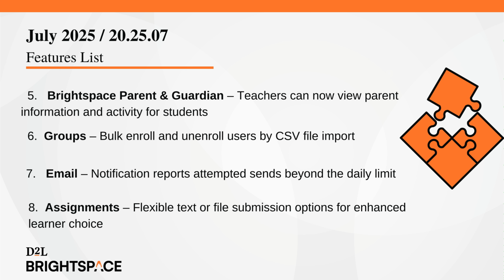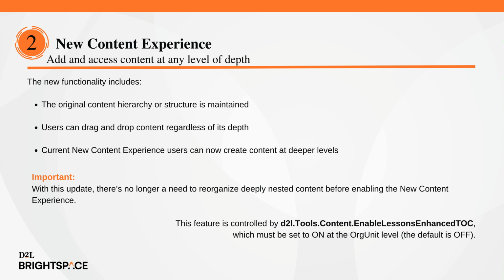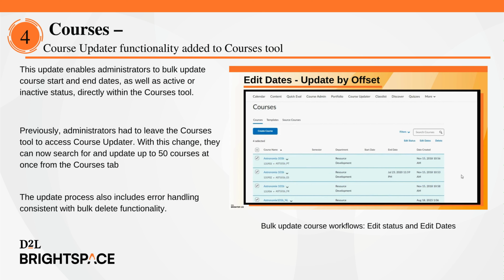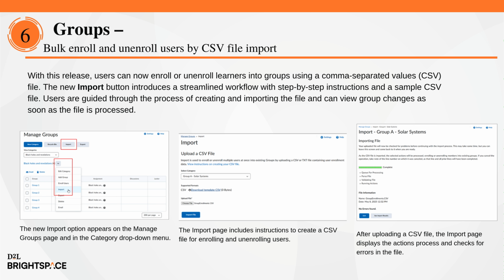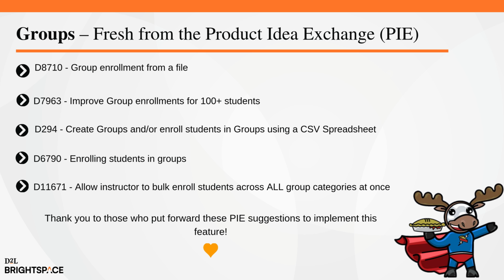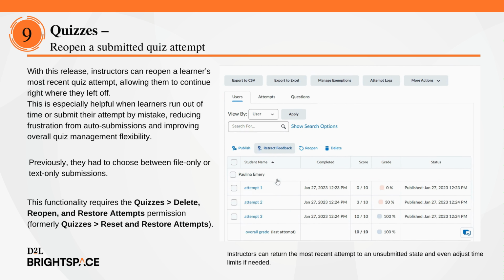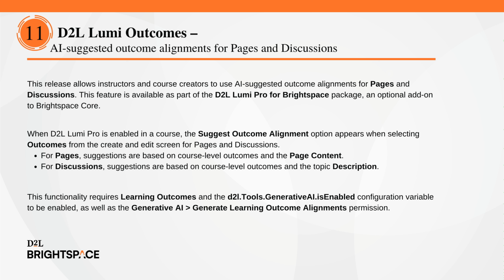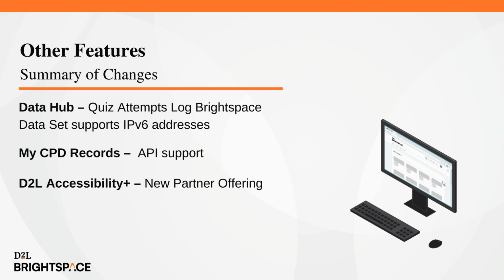July 2025 / 20.25.07 Release Highlights Video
This video highlights some of the new and updated features of Brightspace 20.25.7. The full list of features can be found in the July 2025 / 20.25.7 Release Notes on Brightspace Community

You can see the full list of Brightspace tutorial videos that were unlisted and created in July

Timestamps:
0:00 - Introduction
0:17 - Features List
1:39 - New Content Experience - Display learner completion progress
2:55 - New Content Experience - Display existing course Overview content
3:46 - Courses - Course Updater functionality added to Courses tool
4:51 - Brightspace Parent & Guardian –  Teachers can now view parent information and activity in their Classlist
5:48 - Groups - Bulk enroll and unenroll users by CSV file import
6:26 - Groups - Fresh from the Product Idea Exchange (PIE)
7:00 - Email - Notification reports attempted sends beyond the daily limit
7:38 - Email - Fresh from the Product Idea Exchange (PIE)
7:52 - Assignments - Flexible text or file submission options for enhanced learner choice
8:10 - Assignments - Fresh from the Product Idea Exchange (PIE)
8:24 - Quizzes - Reopen a submitted quiz attempt
8:57 - Quizzes - Fresh from the Product Idea Exchange (PIE)
9:30 - Quizzes - New Quiz Evaluation Experience is the default
9:58 - D2L Lumi Outcomes - AI-suggested outcome alignments for Pages and Discussions
10:45 - Other Features Summary of Changes
12:12 - Announcement
12:35 - Release Highlights
12:45 - Outro